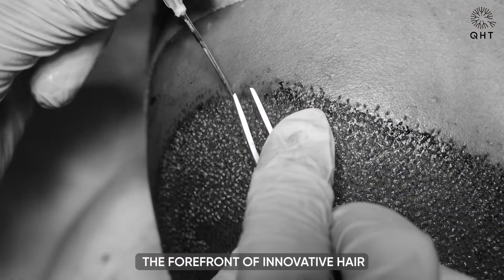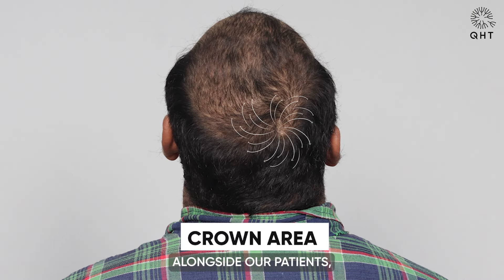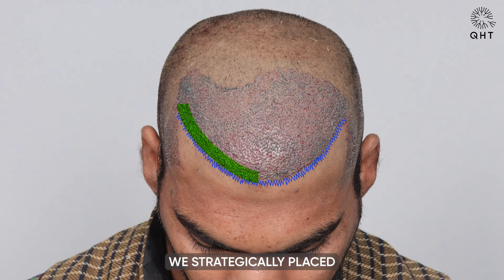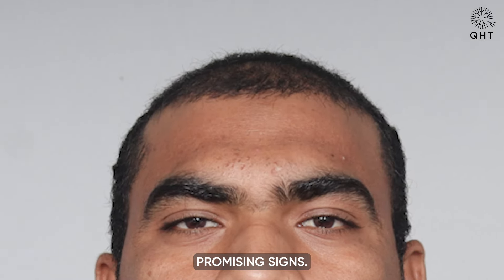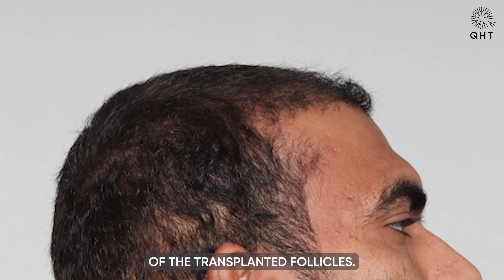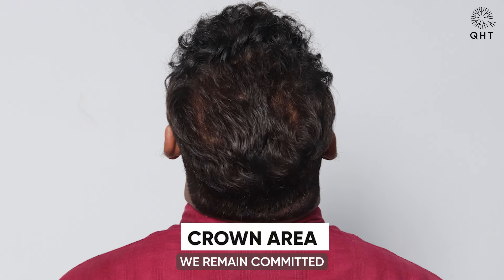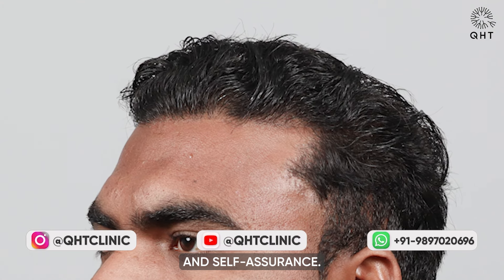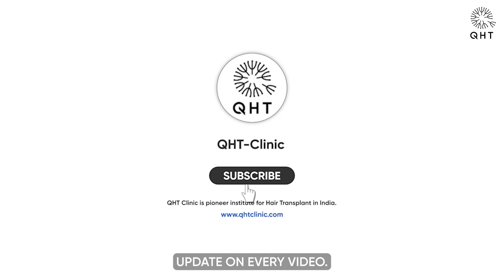Hair Transplant in Nigeria | Best Results & Cost of Hair Transplant in Nigeria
Hair Transplant in Nigeria | Best Results & Cost of Hair Transplant in Nigeria Whatsapp

QHT is now another name of trust & guaranteed satisfaction when it comes to hair transplant in Nigeria. Our expert team surgeons & clinical staff have done more than 15 thousands successful surgeries. We are well equipped with ultra-modern instruments & amenities to deliver extra-ordinary results. QHT is one of the premier Hair Transplant clinic in India, having world class infrastructure and changing life's of many patients.

If you are looking for best hair transplant in Nigeria we will be happy to serve you.